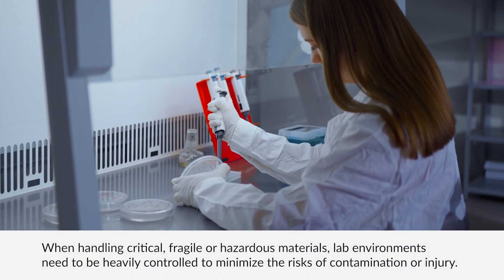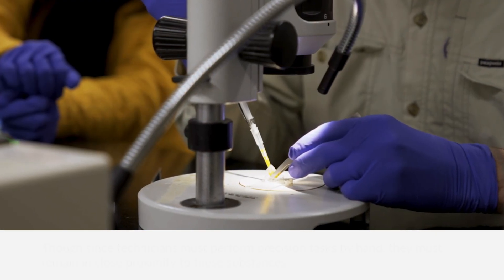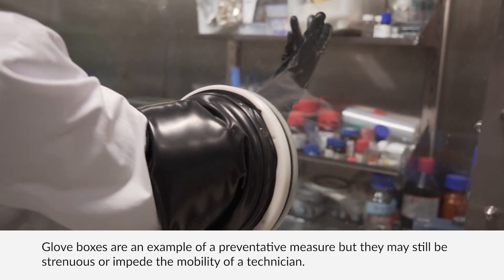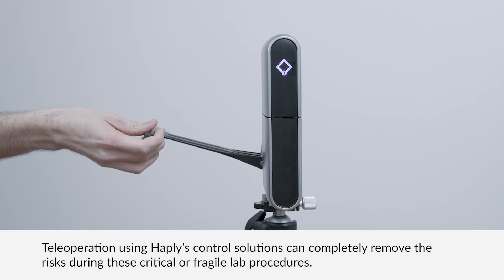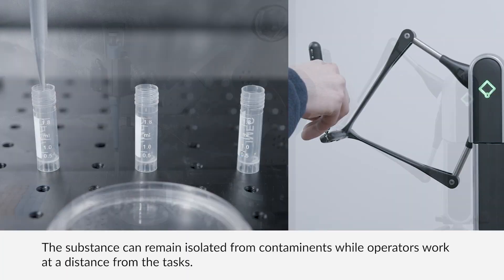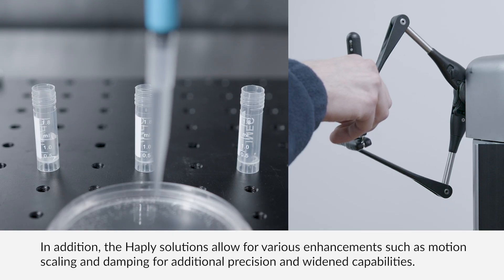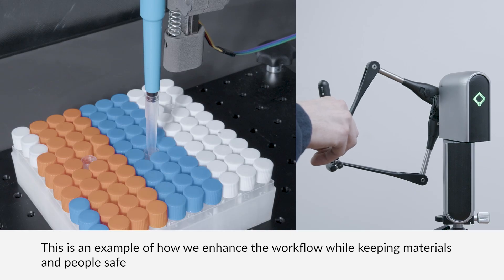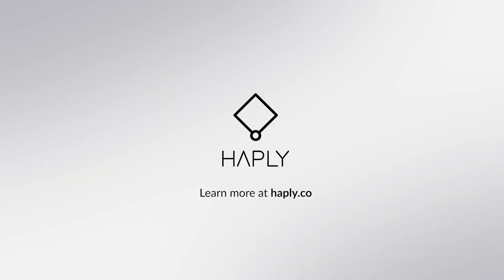Why Lab Work Is Safer and Smarter With Haptic Control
Discover how Haply’s Inverse3 controller is transforming laboratory workflows with safe, precise teleoperation. In this video, we demonstrate how technicians can pipette remotely, keeping both people and samples protected from contamination, fatigue, or exposure.

Unlike glove boxes or traditional lab hoods, Haply’s haptic interface enables real-time control with intuitive motion scaling and fine-tuned precision. That means fewer risks, more flexibility, and no need to compromise on workflow quality.

Haply Robotics | Bringing Touch to Technology